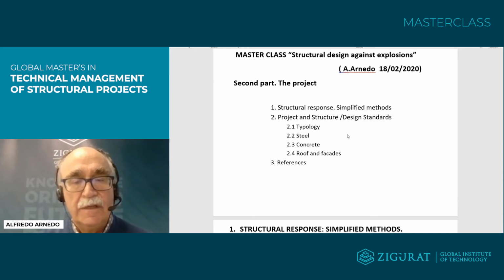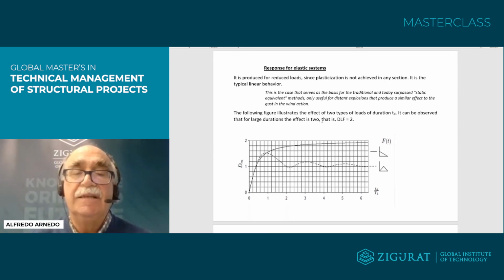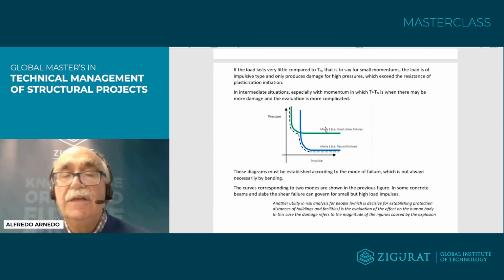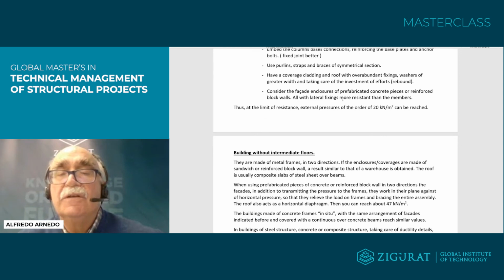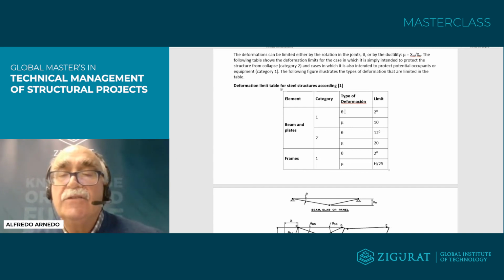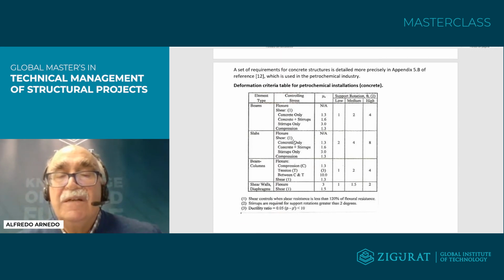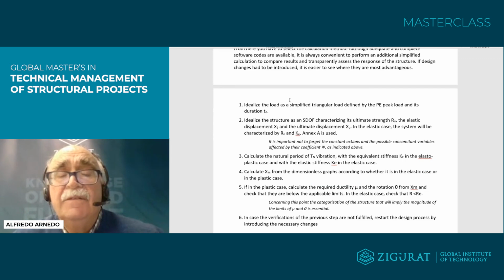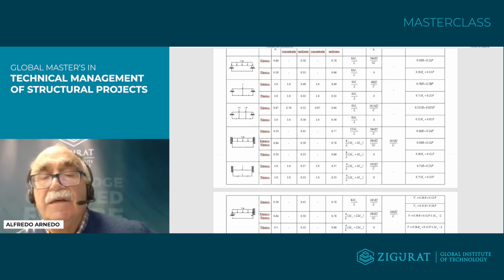Masterclass - Design for Blasting (part II)